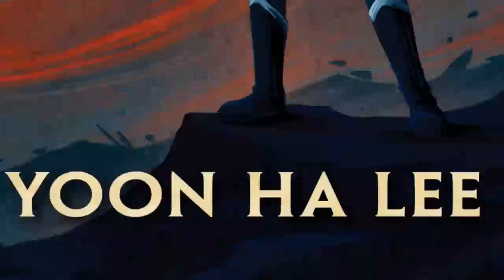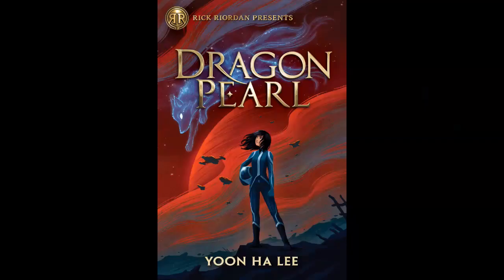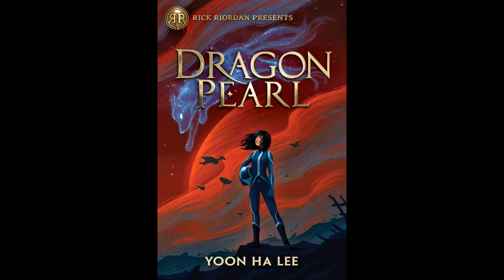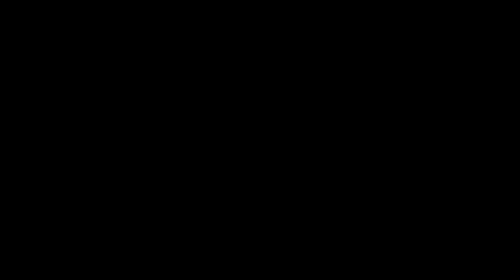Smayan Nandakumar Book Trailer Dragon Pearl